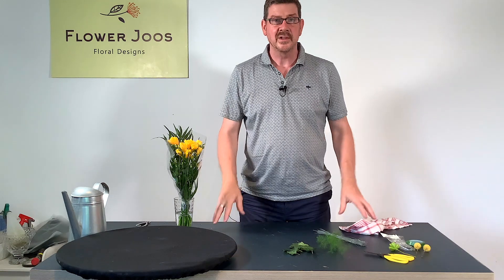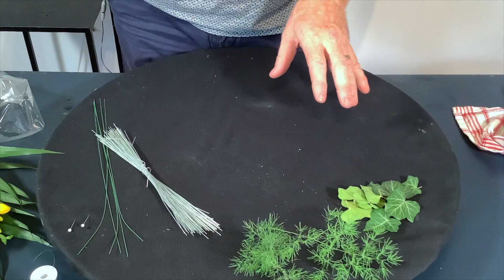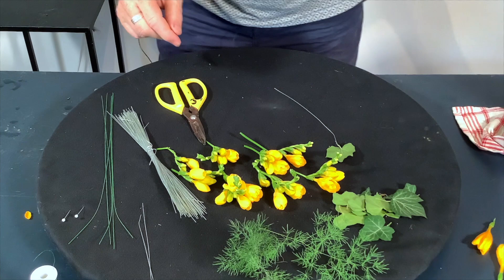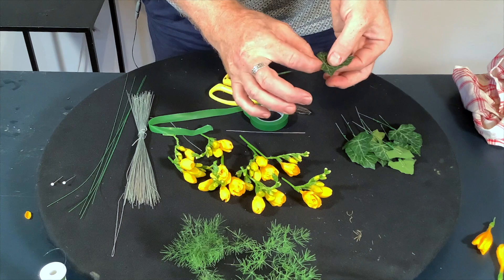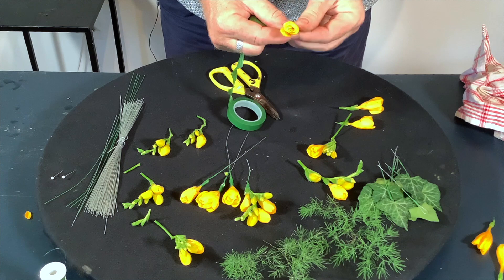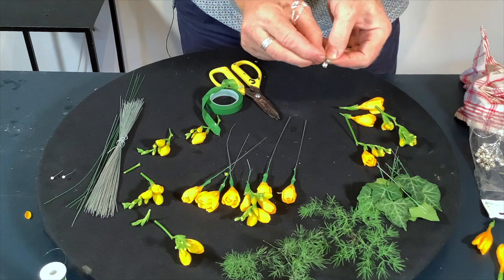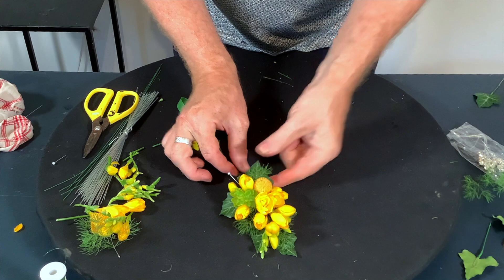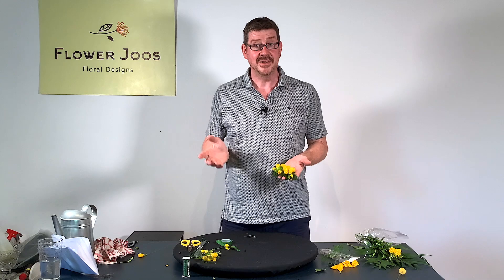How To Make A Ladies Freesia Corsage For Special Occasion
Ingredients - double freesia, ivy ( hedera ) leaves, craspedia flower, faux succulent, wires - 0.26 rose wire, pearl headed pin, and parafilm tape

In this video we look at how to make a ladies corsage, and the classic popular choice was freesia as a special flower When I saw this freesia it reminded me, and it was really the inspiration for the video.
Watch and see the process I use to create the final corsage.